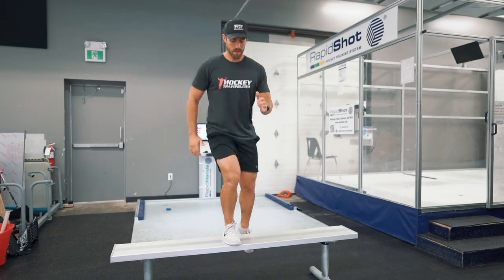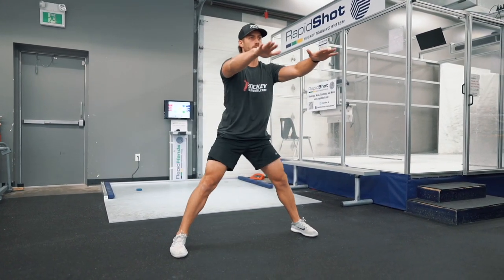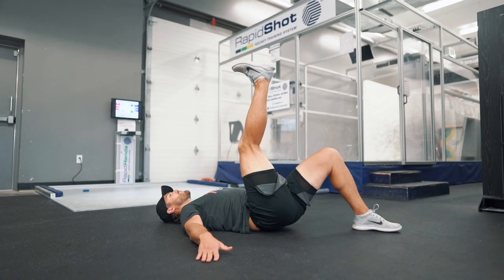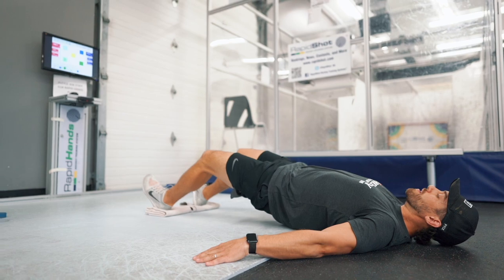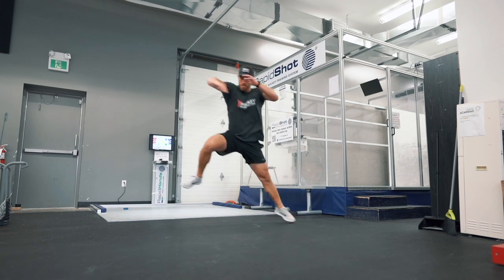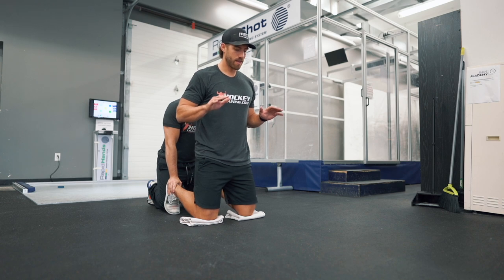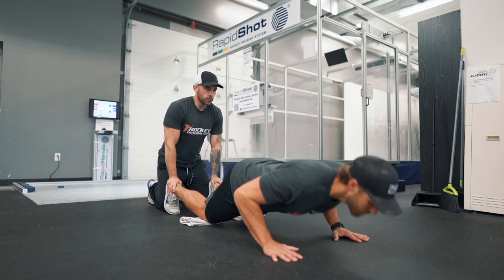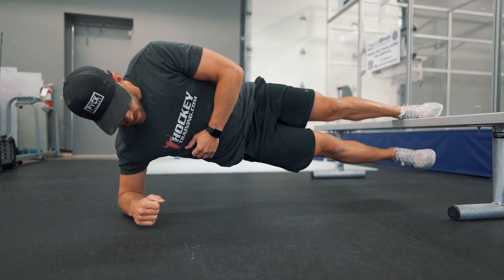TRAIN LIKE A PRO HOCKEY PLAYER (use this workout!) 🏒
In this video, Coach Dan is running us through an in-season hockey workout taken right from our new 2020 In-Season Hockey Training System.

Here's the full workout:

A1: Russian Step Ups - 3 x 10 per side [0 secs]
A2: Archer Squat - 3 x 10 per side [0 secs]
A3: Double Leg Tuck Jump - 3 x 5 [60 secs]

B1: Single Leg Hip Thrust - 3 x 10 per side [0 secs]
B2: Towel Leg Curls - 3 x 10 [0 secs]
B3: Skater Bounds - 3 x 3 per side [60 secs]

C: Nordic Hamstring Curls - 3 x 5 [60 secs]

D: Copenhagen Side Plank - 2 x 20 secs per side [30 secs]

Here are the timestamps:

0:00 - Introduction
3:29 - Russian Step Ups
4:21 - Archer Squat
5:30 - Double Leg Tuck Jump
6:43 - Single-Leg Hip Thrust
8:02 - Towel Leg Curls
9:25 - Skater Bounds
11:13 - Nordic Hamstring Curls
14:29 - Copenhagen Side Plank

Train Hard,
Kevin